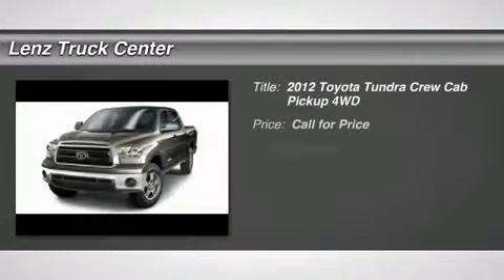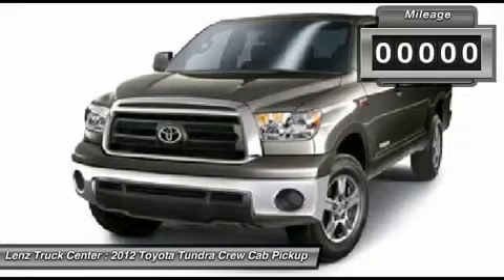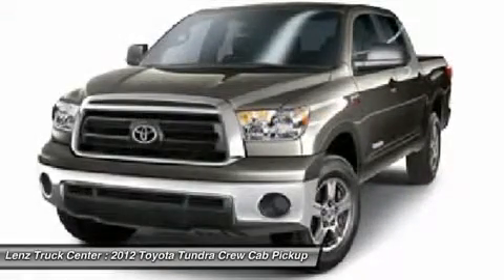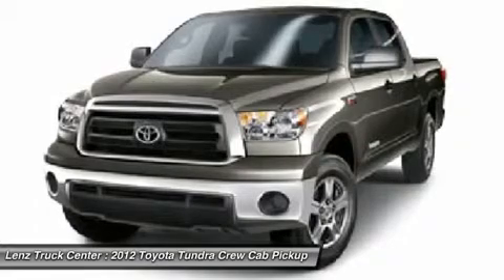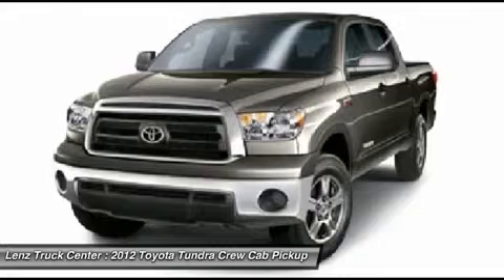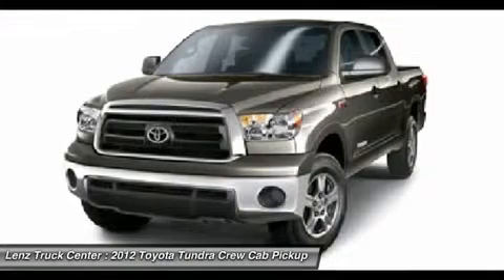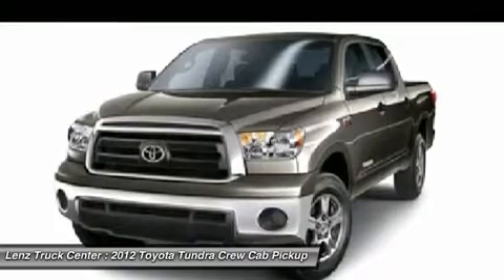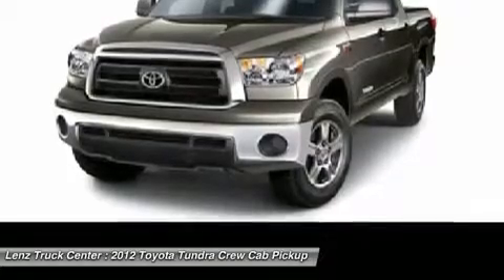2012 TOYOTA TUNDRA Fond Du Lac, WI B5624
2012 TOYOTA TUNDRA Fond Du Lac, WI
Stock# B5624
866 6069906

536 S. Seymour St

WATCH A FULL HD VIDEO OF THIS 2012 TOYOTA TUNDRA! 5.7 LITER V8 ENGINE WITH E85, FULL FOUR DOOR CREWMAX CREW CAB, SHORT BOX 5 1/2 FOOT BOX, SR5 PACKAGE, AUTOMATIC TRANSMISSION CENTER CONSOLE SHIFTER, TURN DIAL 4X4 FOUR WHEEL DRIVE, POWER DRIVERS SEAT, GRAY CLOTH SEATS, FRONT BUCKET SEATS, REVERSE CAMERA IN REARVIEW MIRROR, ACCESS SOFT ROLLING TONNEAU COVER, FULL TOWING PACKAGE (RECEIVER HITCH, WIRING, AND TRANSMISSION COOLER), RSCA ROLL STABILITY CONTROL ASSIST, STABILITY TRACTION CONTROL, HEATED POWER MIRRORS, BRIDGESTONE DUELER H/T P275/60 R18 TIRES, FACTORY ALLOY RIMS, 4-WHEEL DISC BRAKES, FACTORY STAINLESS STEEL STEPBARS, LINE-X SPRAY-IN BEDLINER, FOG LIGHTS, E85 FLEX FUEL VEHICLE E-85 FFV, LOCKING TAILGATE, RAISE ASSIST TAILGATE, BEDRAIL COVERS, AM/FM RADIO, CD PLAYER, SIRIUS / XM SATELLITE RADIO CAPABILITIES SIRIUSXM, HANDS FREE BLUETOOTH FOR PHONE SYSTEM, AUXILIARY JACK, USB JACK, KEYLESS ENTRY, POWER SLIDE DOWN REAR WINDOW, SIDE AIRBAGS CURTAIN AIR BAGS, STEERING WHEEL WITH AUDIO AND HANDS FREE BLUETOOTH PHONE CONTROLS, HOMELINK SYSTEM WITH THREE PROGRAMMABLE LIGHTING,SECURITY,GARAGE BUTTON, ADJUSTABLE HEIGHT SEATBELTS, L.A.T.C.H. CHILD SAFETY SYSTEM, DUAL CLIMATE CONTROL, REAR WINDOW DEFROSTER, COMPASS, TEMPERATURE, AND MILEAGE DISPLAY, FACTORY FLOORMATS, AIR CONDITIONING AC, CRUISE CONTROL, POWER LOCKS, POWER WINDOWS, TILT/TELESCOPE STEERING WHEEL, FACTORY BUMPER TO BUMPER MILE WARRANTY UNTIL 36,000 MILES, FACTORY POWERTRAIN WARRANTY UNTIL 60,000 MILES, THIS TRUCK IS ELIGIBLE FOR A 100,000 MILE PARTS AND SERVICE AGREEMENT, GRAY! 1 OWNER! CLEAN AUTOCHECK! RUNS AND DRIVES EXCELLENT! THIS IS ONE OF THE SHARPEST 2012 TOYOTA TUNDRA CREWMAX SHORTBOX 1/2 TON TRUCKS ON OUR LOT! MAKE YOUR MOVE BEFORE THIS SUPER CLEAN 4WD IS GONE! 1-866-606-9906. VIEW OUR COMPLETE INVENTORY OF AROUND 500 VEHICLES

iframe width= 640 height= 360 src= frameborder= 0 allowfullscreen/iframe